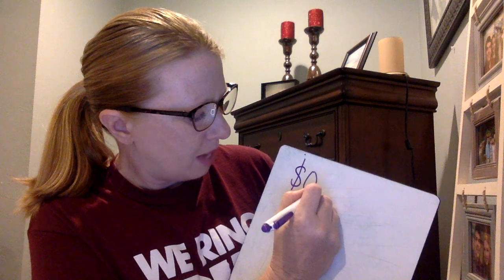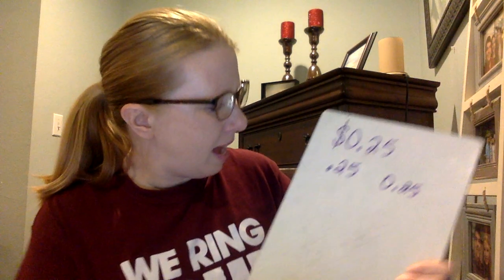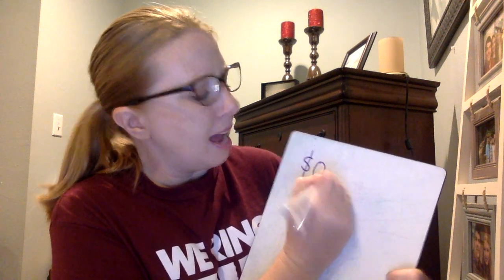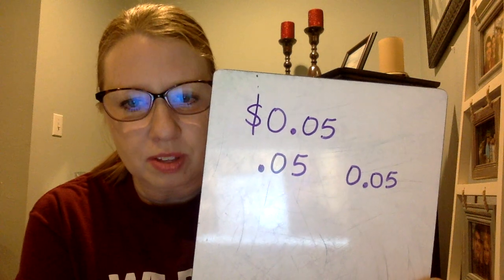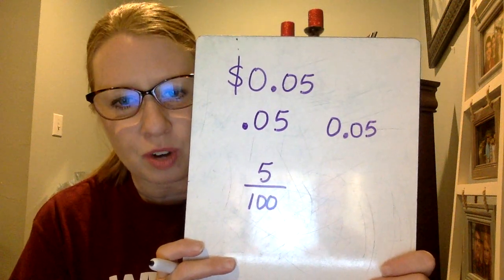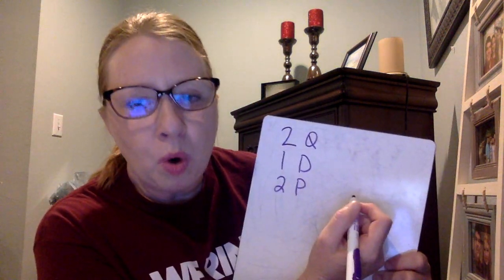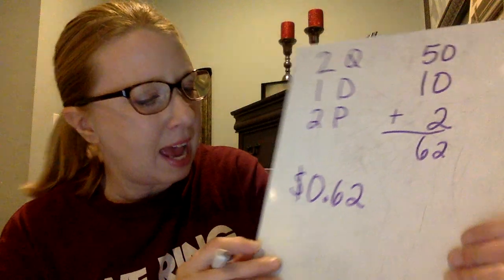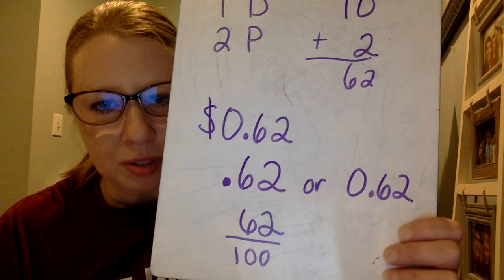Friday, May 1, 2020